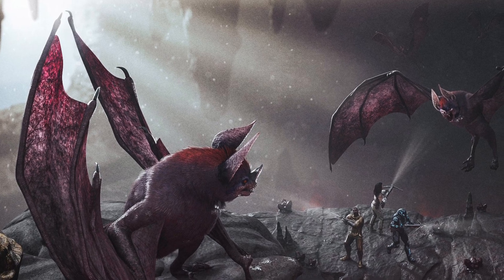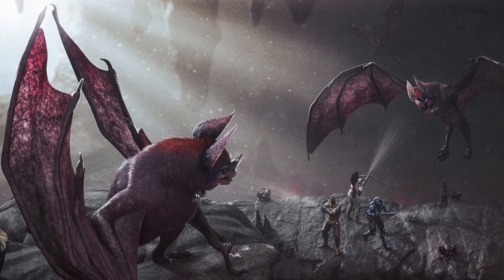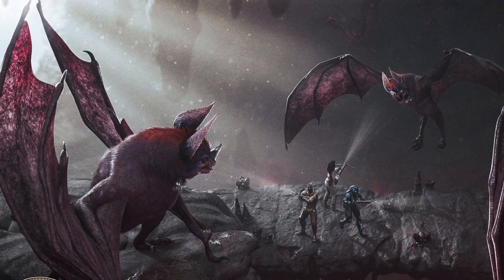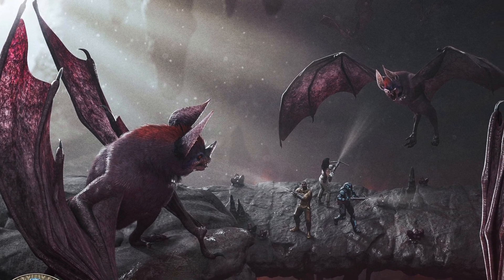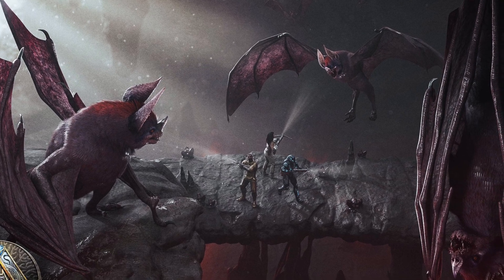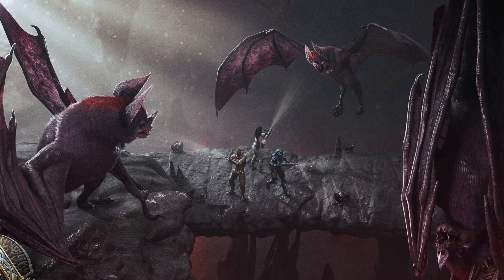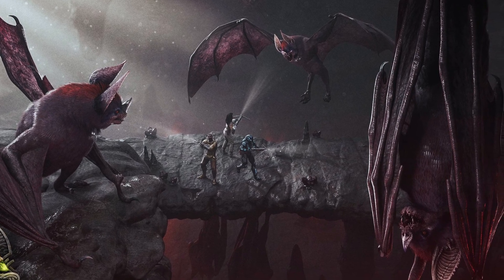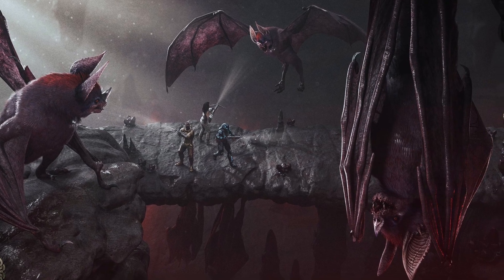Desmodus Dracula Teaser! Giant Flying Bat! Fjordur DLC!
Desmodus Dracula Teaser! Fjordur DLC!